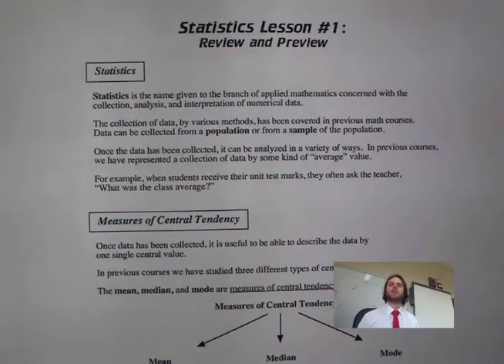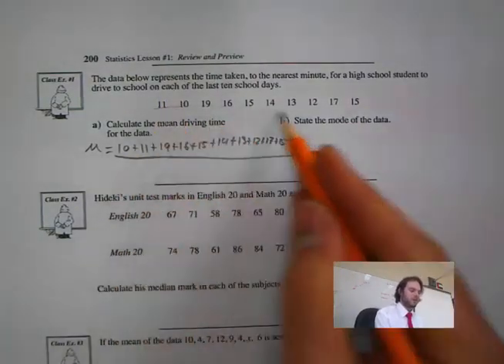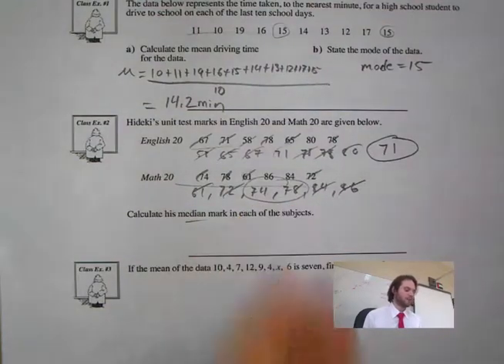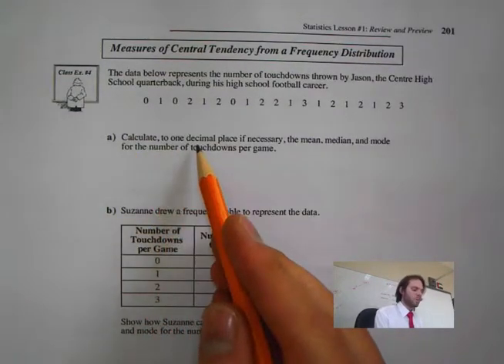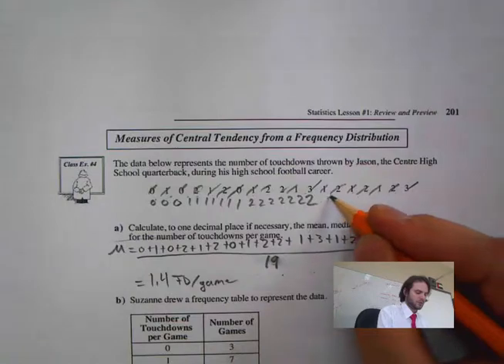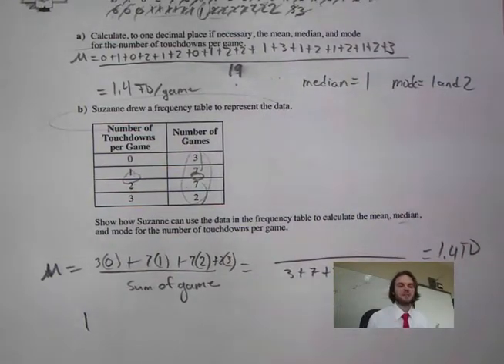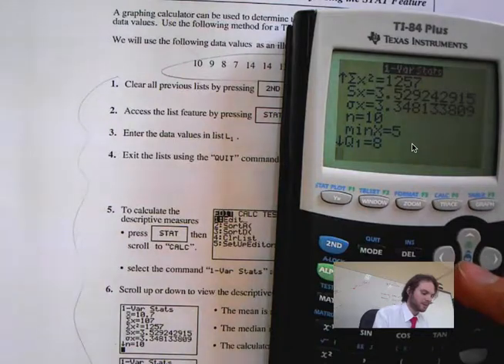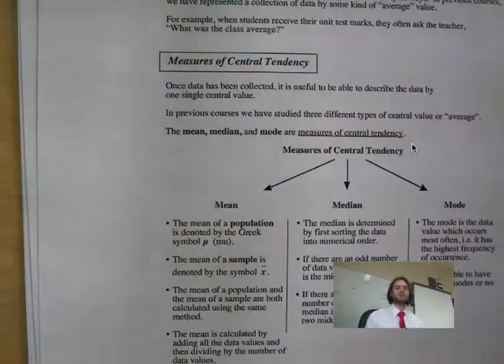math 20 2 unit 5 lesson 1